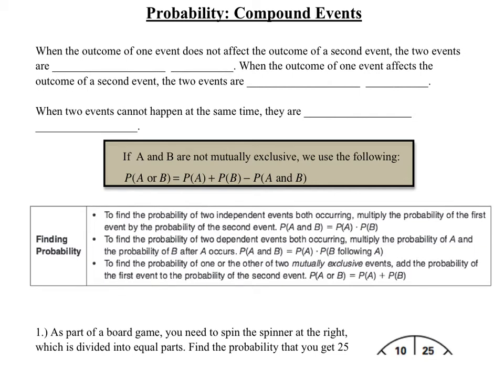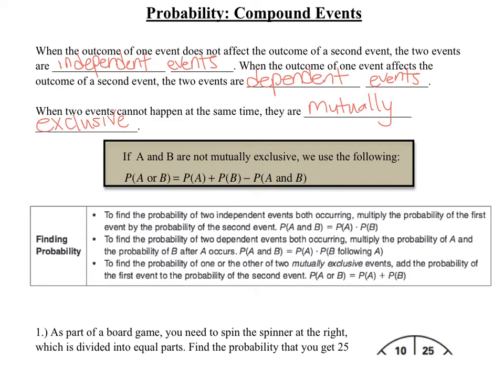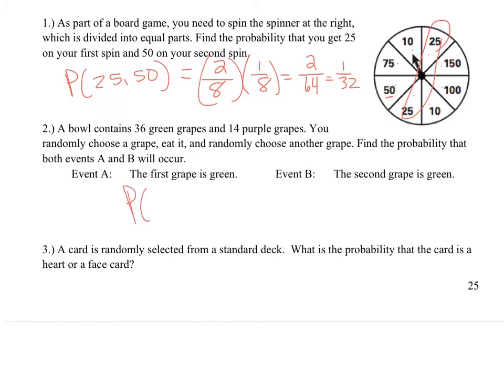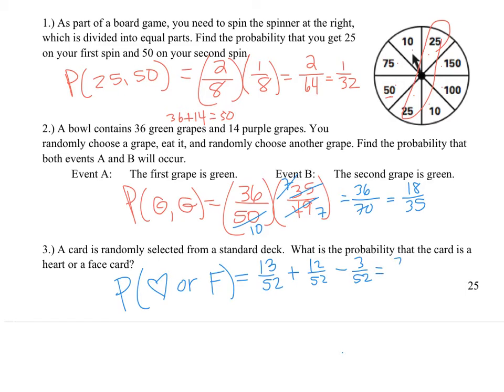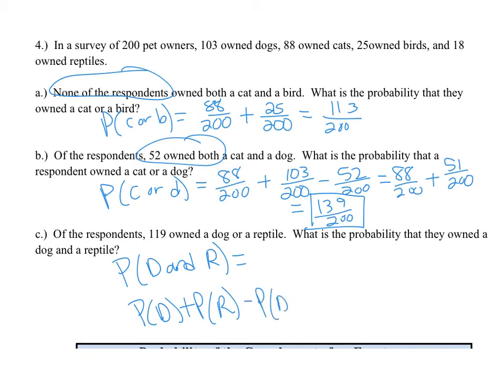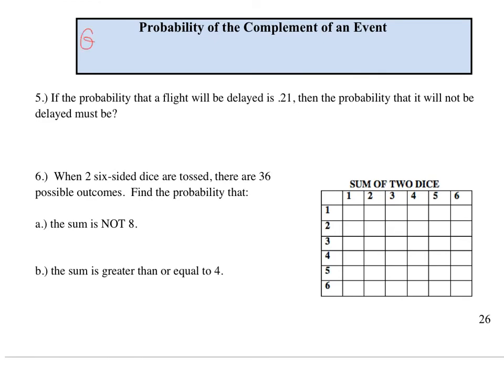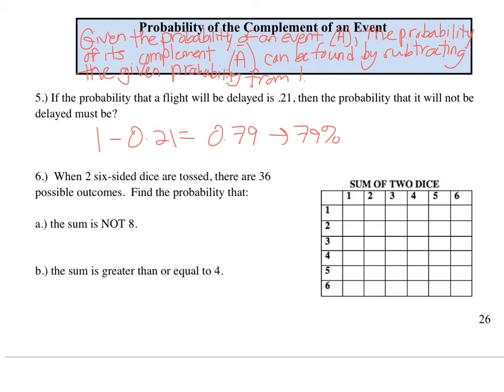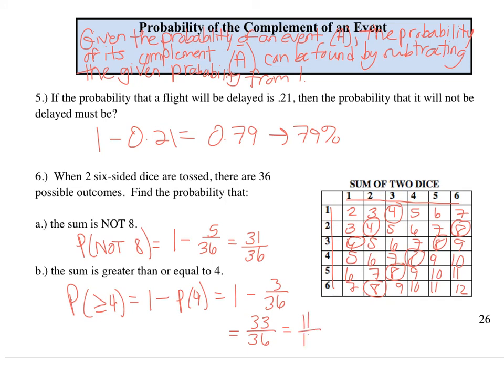Chapter 6 Compound probability